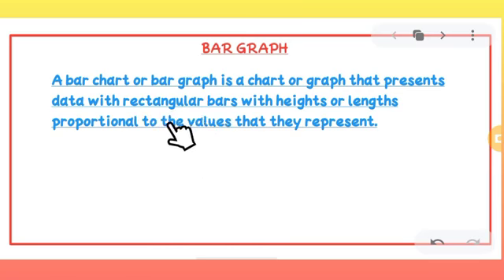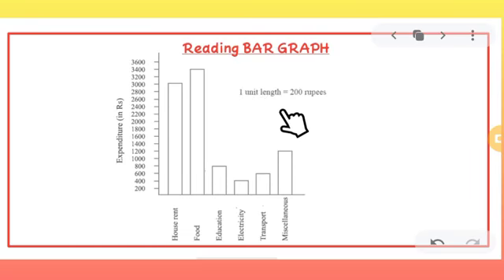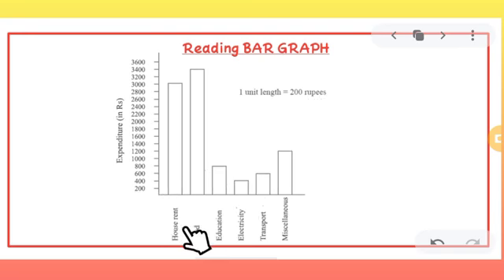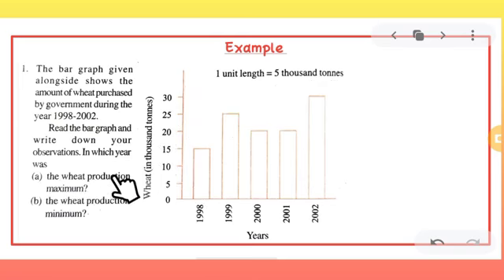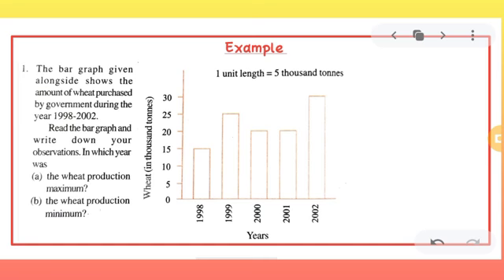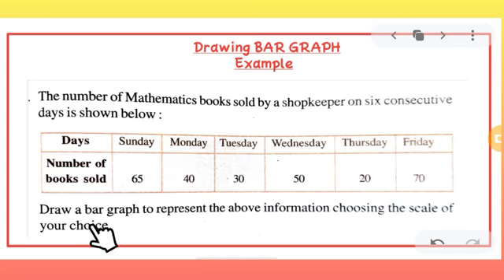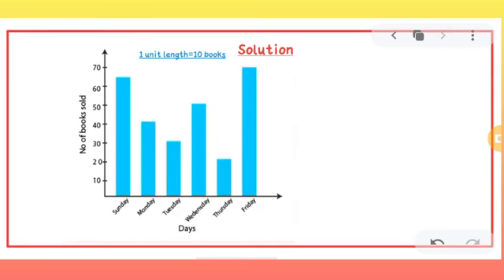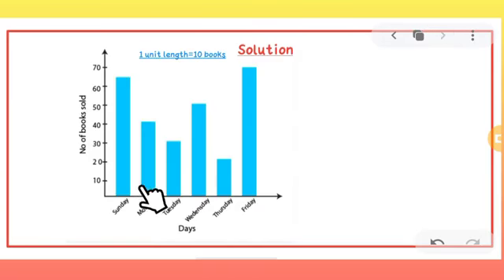TERM 2, Ch:12 Data Handling (part-1)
Topics Covered:
1. Bar graph